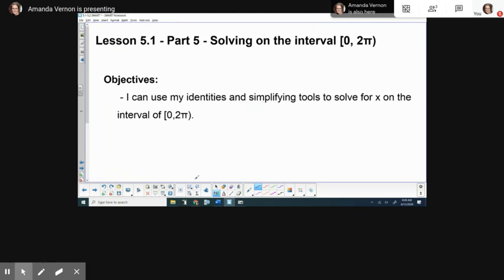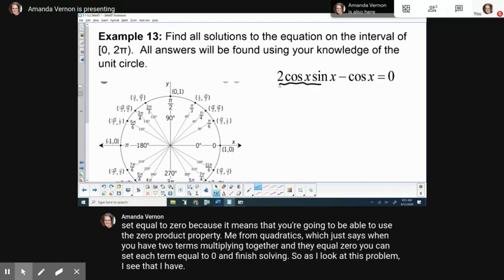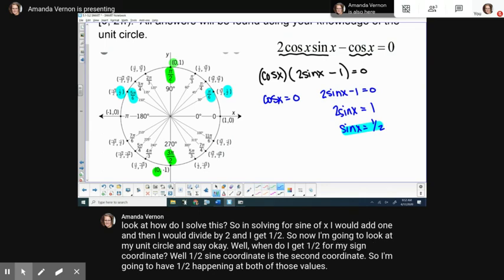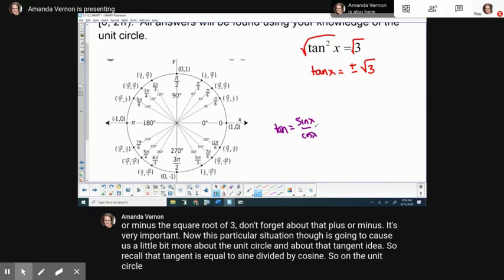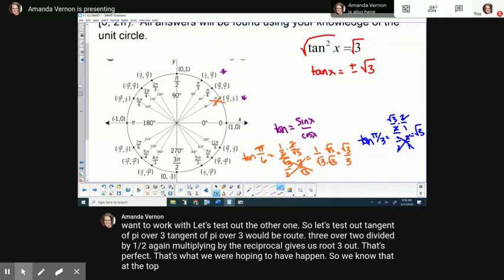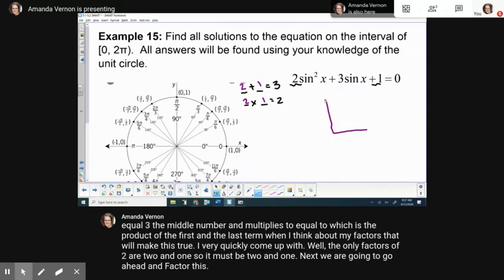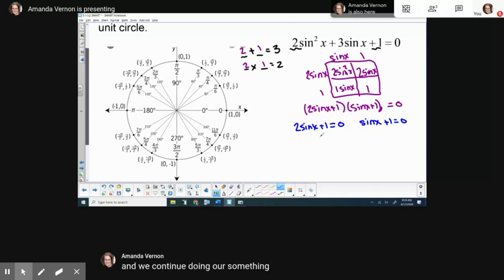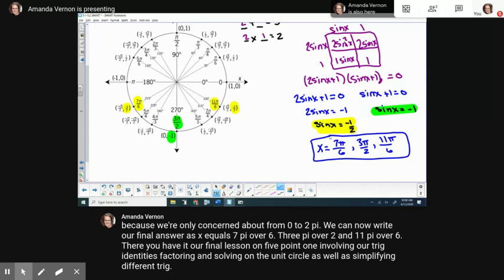5.1 Part 5 - Solving on the Unit Circle